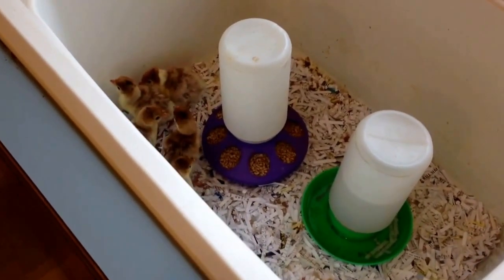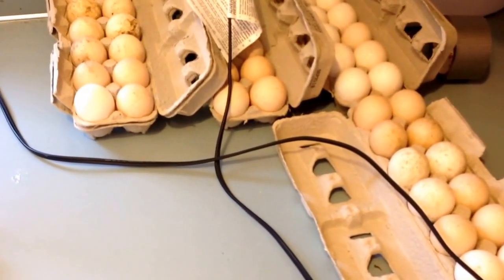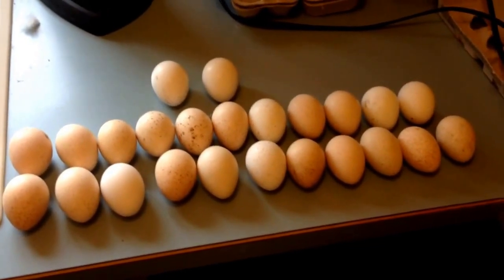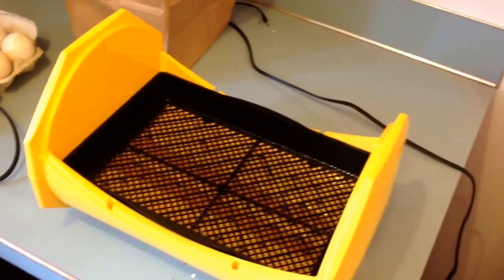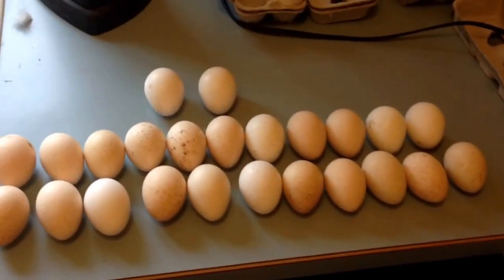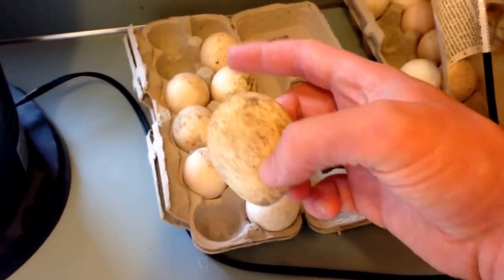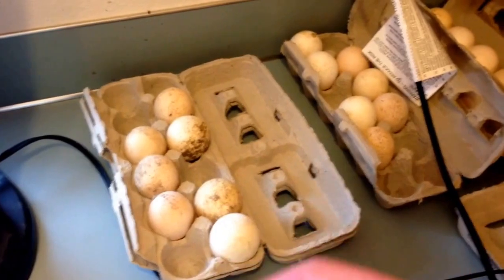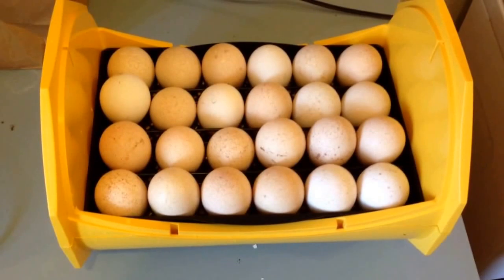(5/8/2015) Bourbon Red Poults for our Meat Production - Resetting the Incubator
Just resetting the incubator for the next round. We are now stocking up our own birds for our winter meat production.